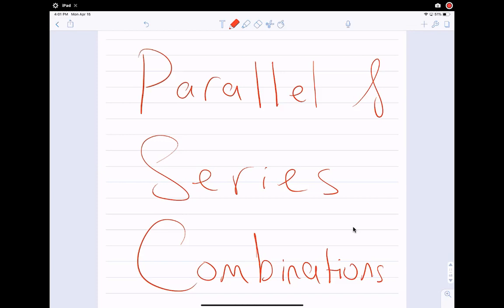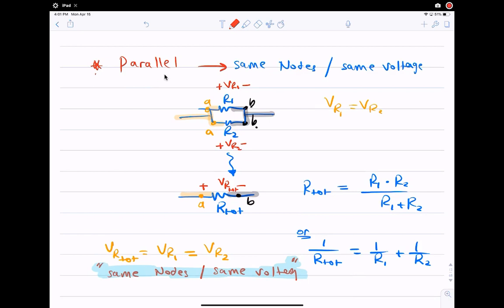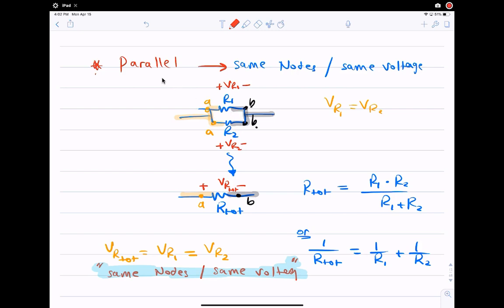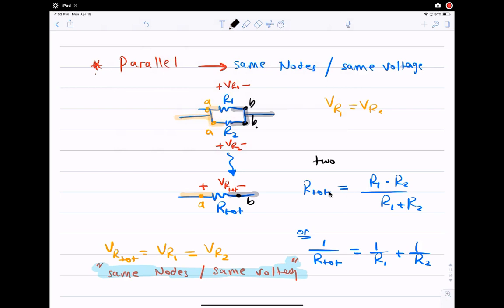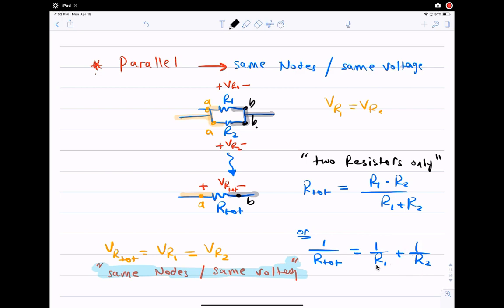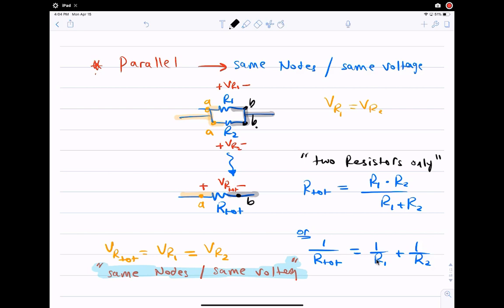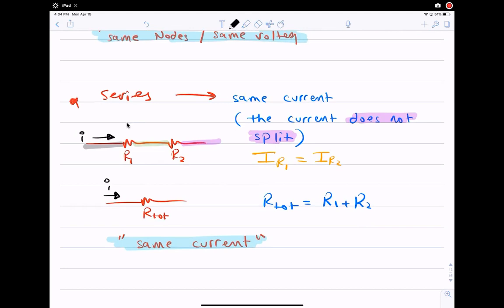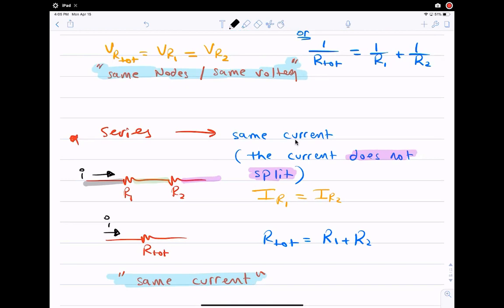08 Parallel and Series Resistors part 1